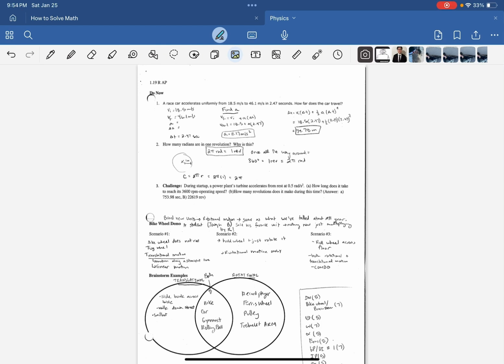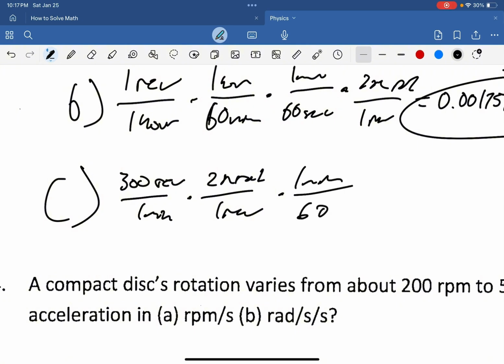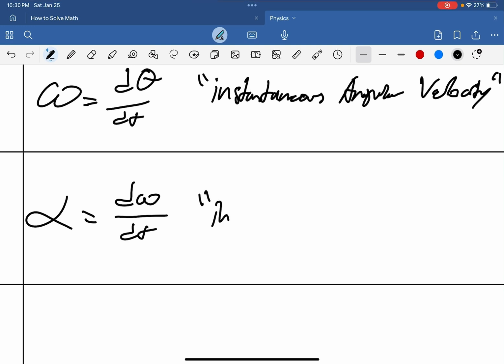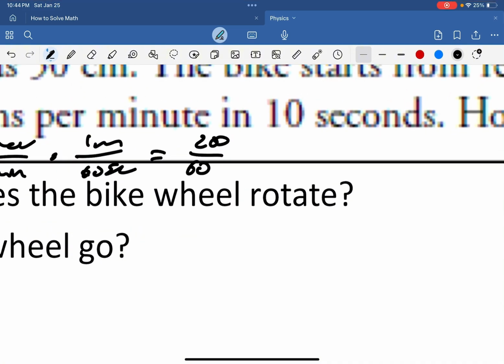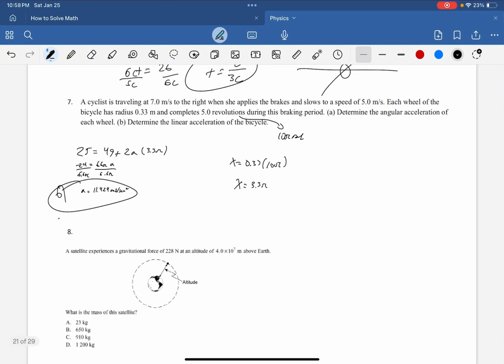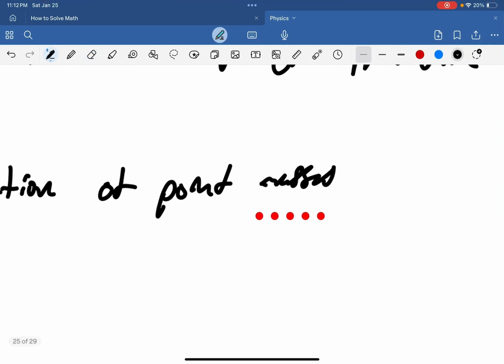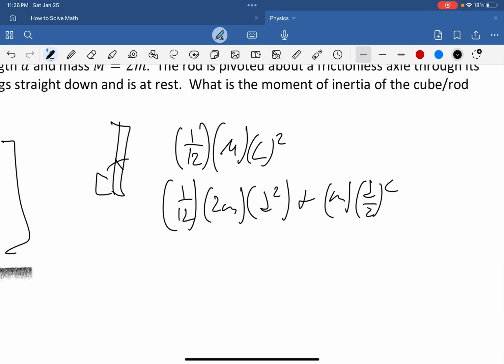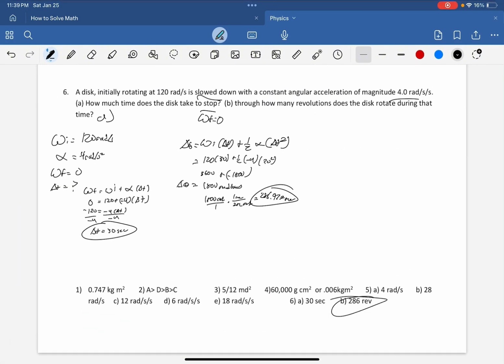AP Physics Week 1/21-1/24/25 RECAP (Angular Kinematics + Moment of Inertia)